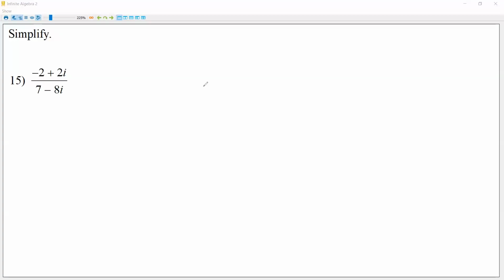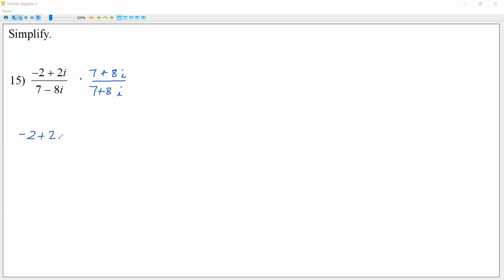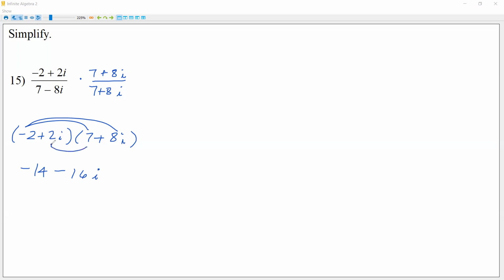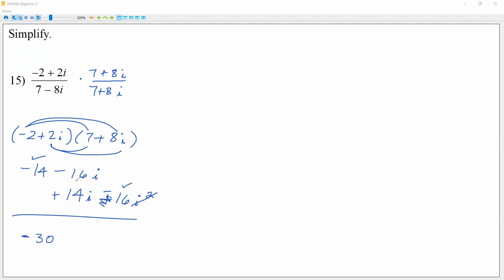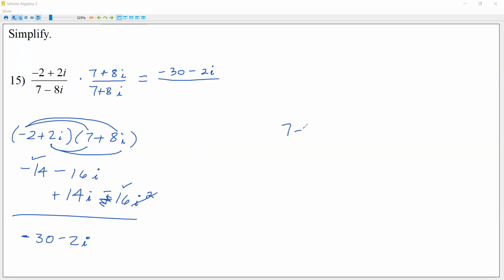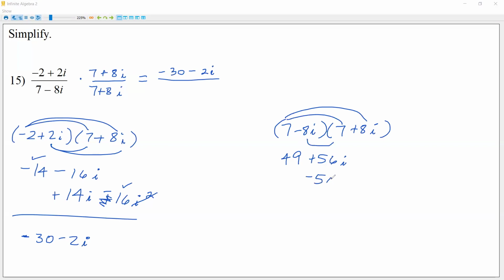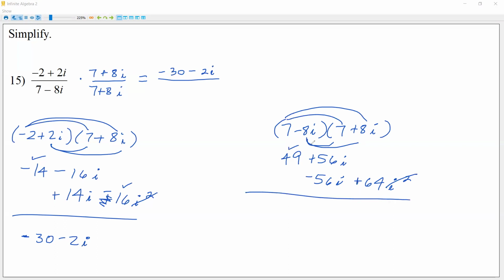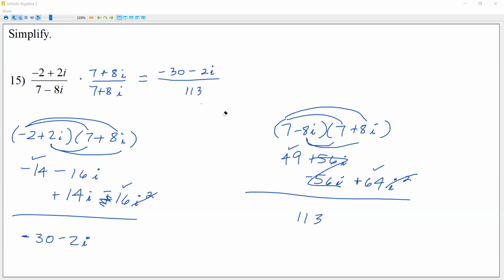Dividing Complex Numbers - Binomial Over a Binomial Ex 2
Here's a second example of how to do divide harder imaginary number problems.  Let’s do this!